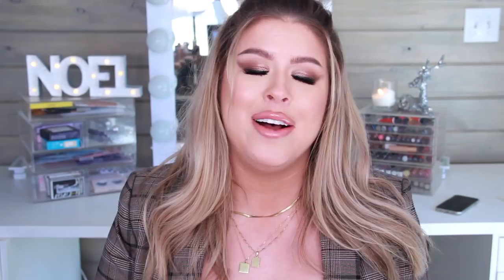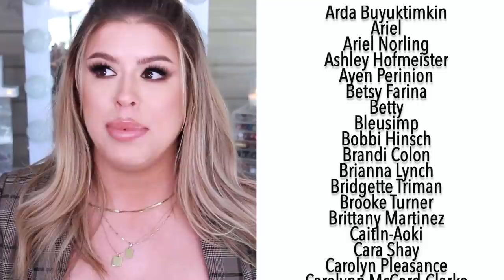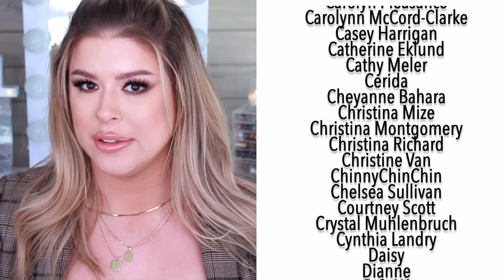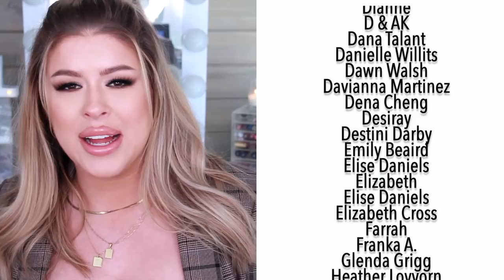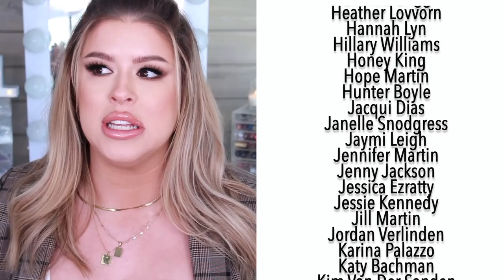The Best Products of 2020 That I HIGHLY Recommend | Makeup, Skin, Hair, and Body Care.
Hey guys!

In todays video I wanted to share with you the best beauty products that I tried in 2020. I honestly don't know if ANY of them are new releases to 2020 specifically, but to know me is to know that I don't get swept up n hype and just gravitate to what works whether its a new release or not. If ANYTHING, I am a little more reluctant to buy a new release until I can get an idea of how well preforms. I don't buy new things just because they are shiny and new. Thats a terrible pattern to fall in to. There will ALWAYS be something new.

Focus on acquiring the great and useful, not the new and trendy.

Please leave all your 2020 favorites in the comment section below as I would love to know all about them.

✨ The War Paint Facebook Group✨

Makeup Geek Eyeshadows (are they done with the matrix system?)

Sol De Janeiro Brazilian Bum Bum Cream

Chanel Chance Eau Freache

Givenchy Very Irresistible Perfume

Shu Uemura Cool Blonde Color Balm

Drybar Hot Toddy

Kerastase Nutritive 8hr Magice Night Serum

Revlon One-Step Volumizer Hair Dryer

FOREO UFO Smart Face Mask

Foreo Shimmer Freak Mask

Foreo UFO H2Overdose mask

Eylure Luxe Silk Marquise Multipack

Fenty Beauty Cheeks Out Cream Bronzer in Macchiato

Fenty Beauty Cheeks Out Cream Bronzer in Amber

Buxom 90s Nude Lipstick in Fly Girl

Buxom 90s Nude Lipstick in Heart Throb

Buxom Celeste Lip Gloss

Buxom Dolly Lipgloss

Buxom Clair Lipgloss

Real Techniques Brush Sets:

Everyday Eye Essentials Kit

Everyday Essentials

Flawless Base Set

COS RX SNAIL MUCIN